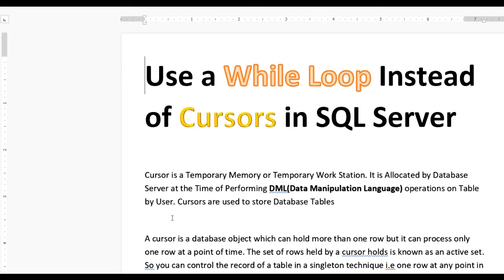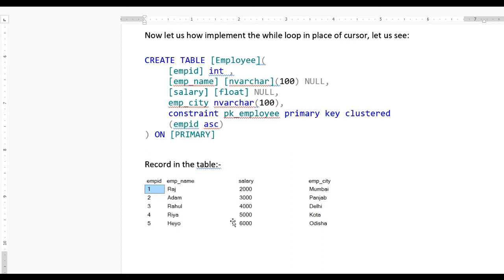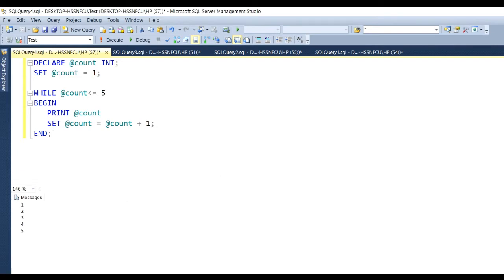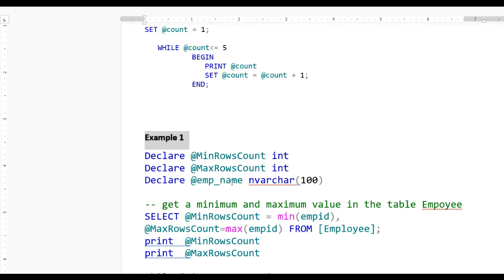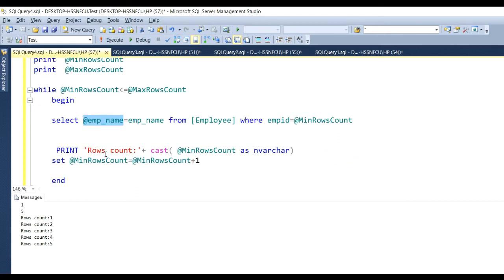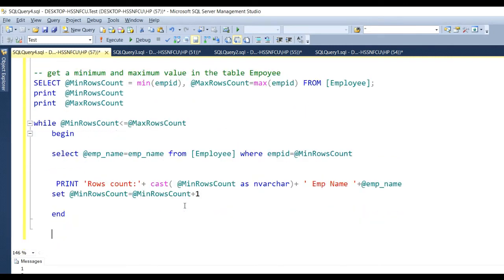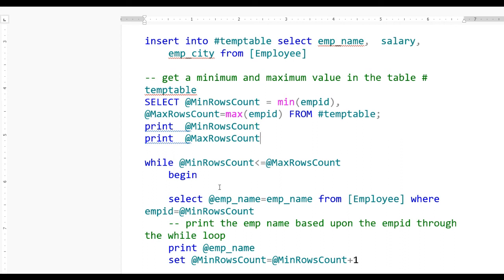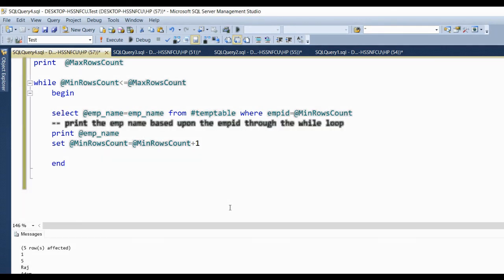Use a While Loop Instead of Cursors in SQL | Part 22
Use a While Loop Instead of Cursors in SQL Server:
Cursor is a Temporary Memory or Temporary Work Station. It is Allocated by Database Server at the Time of Performing DML(Data Manipulation Language) operations on Table by User. Cursors are used to store Database Tables

A cursor is a database object which can hold more than one row but it can process only one row at a point of time. The set of rows held by a cursor holds is known as an active set. So you can control the record of a table in a singleton technique i.e one row at any point in time.

Now let us how implement the while loop in place of cursor, let us see:

 [empid] int ,
 [emp_name] [nvarchar](100) NULL,
 [salary] [float] NULL,
 emp_city nvarchar(100),
 constraint pk_employee primary key clustered
 (empid asc)
) ON [PRIMARY]

Use of while loop:
Syntax of while LOOP
DECLARE @count INT;
SET @count = 1;

   WHILE @count less sign put here= 5
BEGIN
   PRINT @count
   SET @count = @count + 1;
END;

Example 1
Declare @MinRowsCount int
Declare @MaxRowsCount int
Declare @emp_name nvarchar(100)

-- get a minimum and maximum value in the table Empoyee
SELECT @MinRowsCount = min(empid), @MaxRowsCount=max(empid) FROM [Employee];
print  @MinRowsCount
print  @MaxRowsCount

while @MinRowsCount less sign put here=@MaxRowsCount
 begin

 select @emp_name=emp_name from [Employee] where empid=@MinRowsCount
 -- print the emp name based upon the empid through the while loop
 print @emp_name
 set @MinRowsCount=@MinRowsCount+1

 end

Example 2:

Declare @MinRowsCount int
Declare @MaxRowsCount int
Declare @emp_name nvarchar(100)

--drop table
create table temptable (empid int identity(1,1),emp_name nvarchar(100),salary float,emp_city nvarchar(100))

insert into temptable select emp_name, salary, emp_city from [Employee]

-- get a minimum and maximum value in the table # temptable
SELECT @MinRowsCount = min(empid), @MaxRowsCount=max(empid) FROM temptable;
print  @MinRowsCount
print  @MaxRowsCount

 begin

select @emp_name=emp_name from temptable where empid=@MinRowsCount
 print @emp_name
 set @MinRowsCount=@MinRowsCount+1

 end